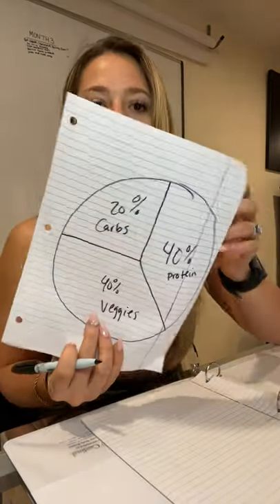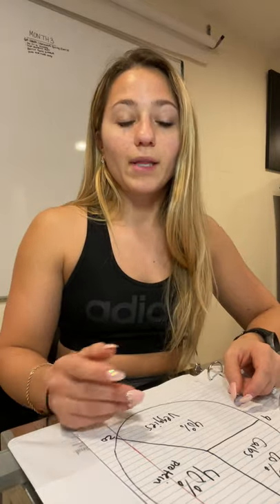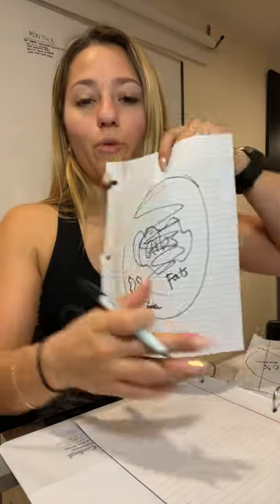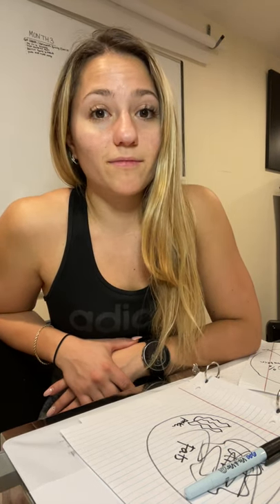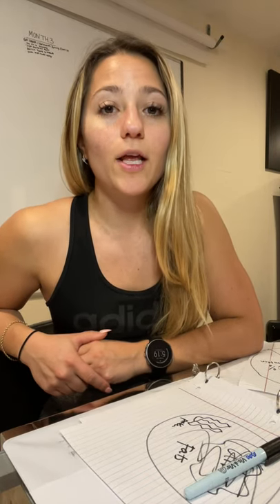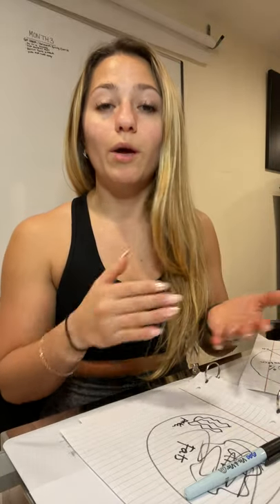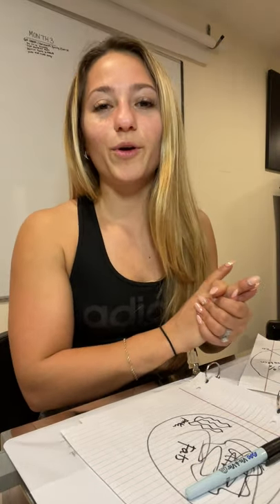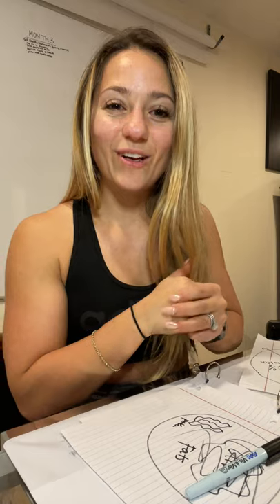How to Fire up Your Metabolism By Doing This!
Burn fat, Fire up your metabolism, & Reduce Bloat